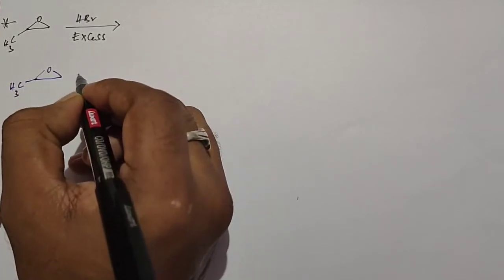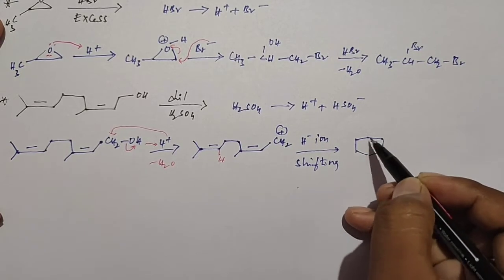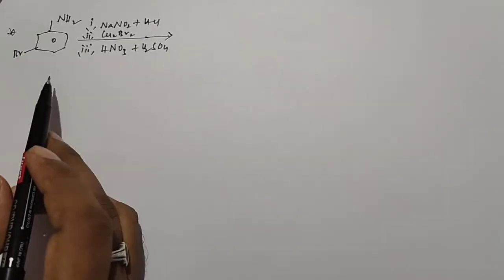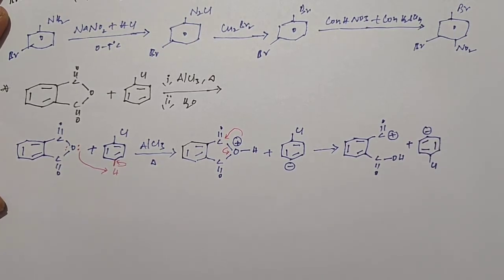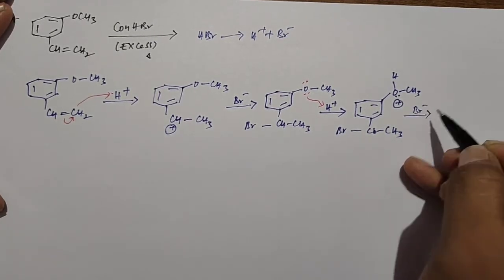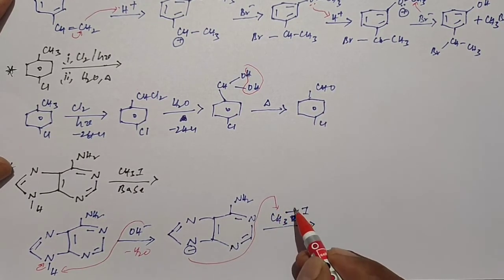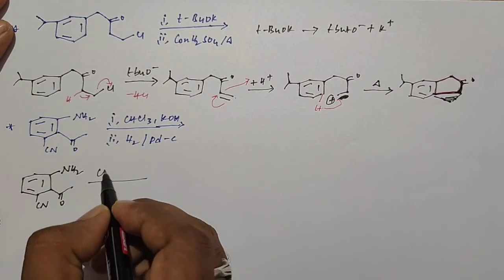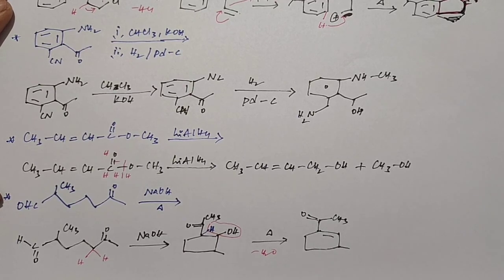MISCELLANEOUS (OR) INCOMPLETE REACTIONS I PART-6 I BY SRK SIR